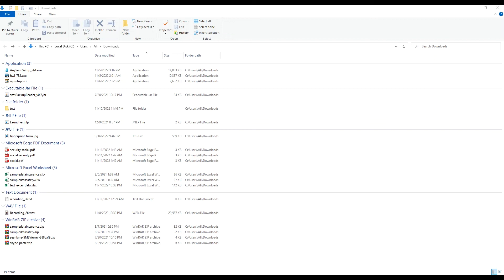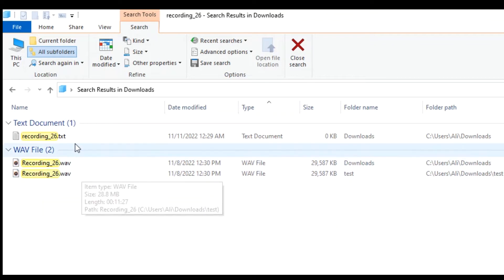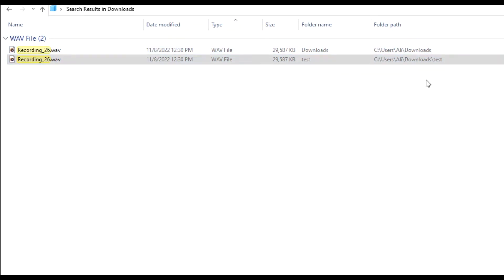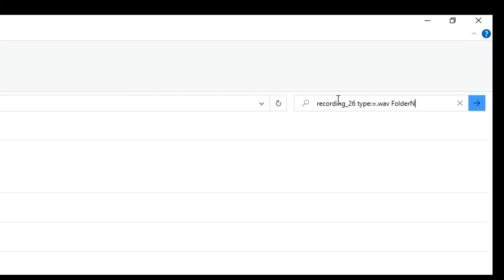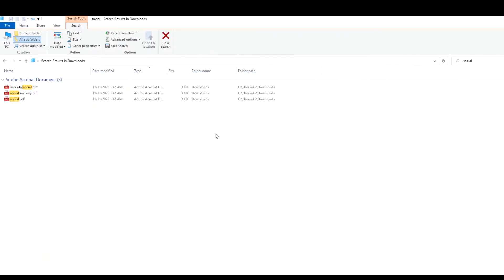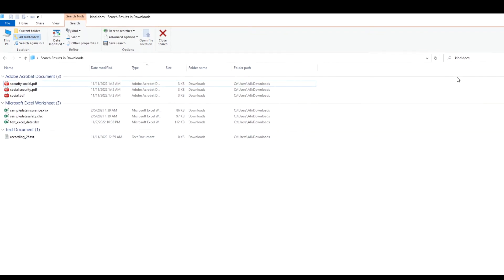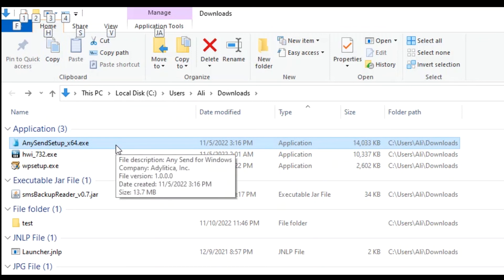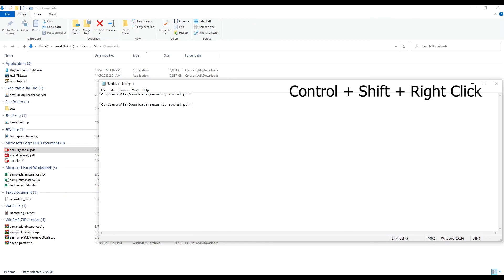Windows Advanced Search Query syntax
In this video, we will look at how to search files more effectively with multiple criteria in windows explorer search.

We will also look at how to add commonly used tasks to Windows Quick Access toolbar to speed up day to day work.